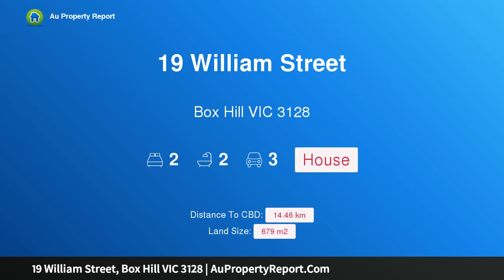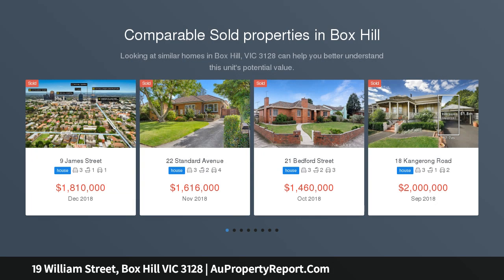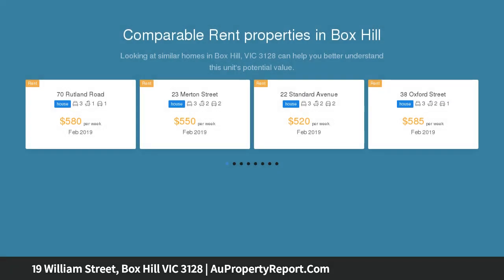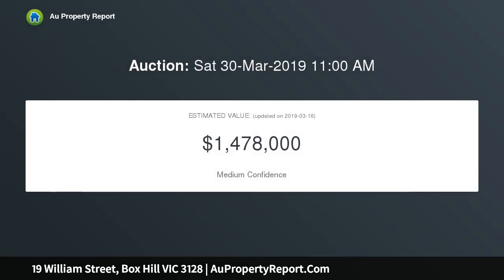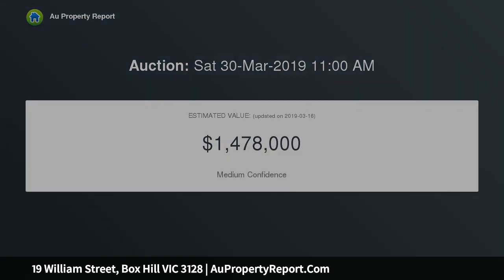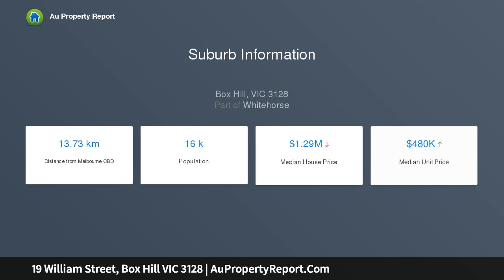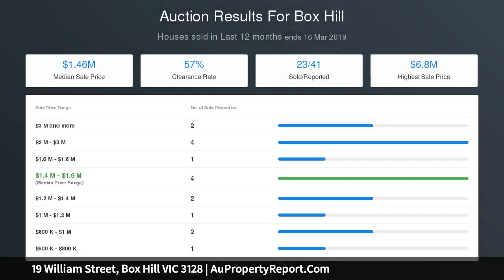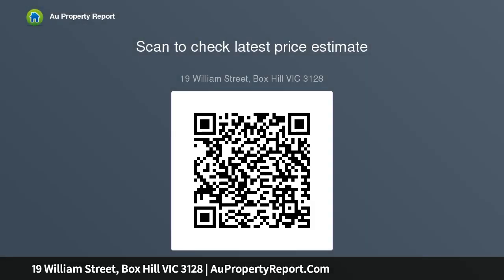19 William Street, Box Hill VIC 3128 | AuPropertyReport.Com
19 William Street, Box Hill VIC 3128
Property Type: house
Bedrooms: 2
Bathrooms: 2
Car Space: 3
A Classic Californian